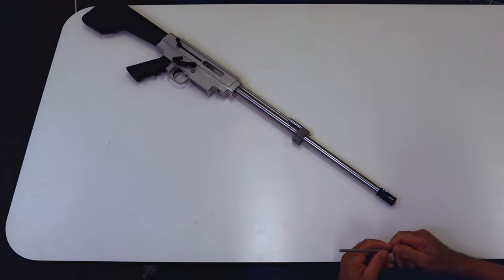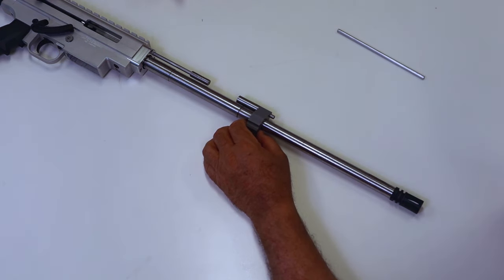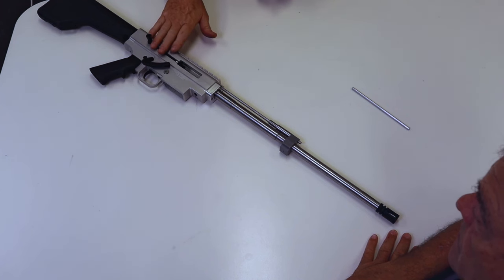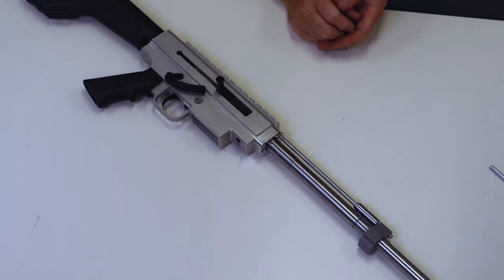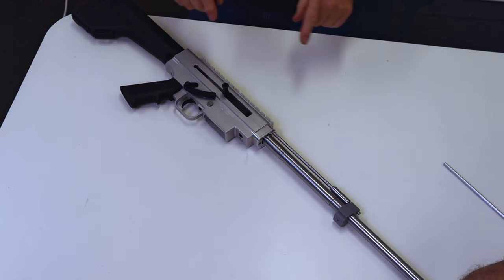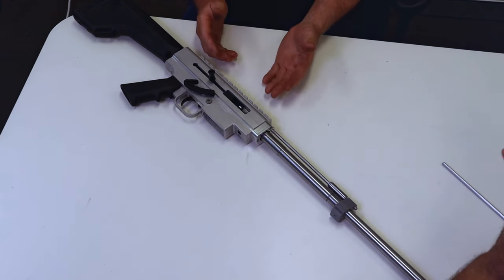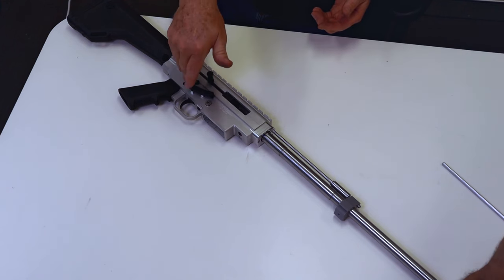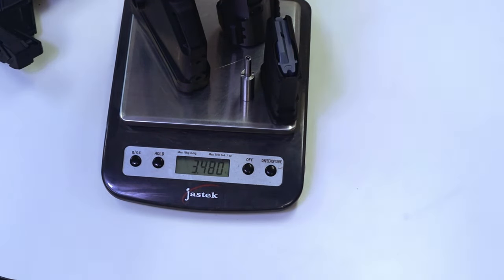Eureka Stockade - In-depth review of The Stockade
The discussion covers various aspects of the Eureka Stockade rifle design. The threaded barrel is confirmed as 1/2-28, suitable for 2 to 3 calibre types. A 3D-printed front end of the gas block is previewed, featuring an optional blast shield for noise reduction. The gas system incorporates an adjustable hole size for different loads and a manual operation option. The bolt handle’s forward movement minimises debris entry and deflects ejected cases. The magazine release, safety, and trigger details, including an ambidextrous design, longer length of pull, and a target trigger weight around 4 lbs, are highlighted. The weight, currently around 3.39 kg, is expected to be within the range of 6 to 8 lbs, leaning towards 7.7 lbs. The overall design prioritises simplicity, durability, and user-friendliness.

Find out more at eurekaguns.au and australiansportingagencies.com